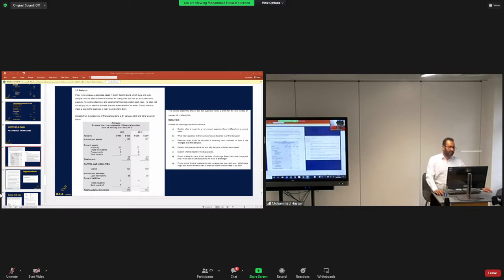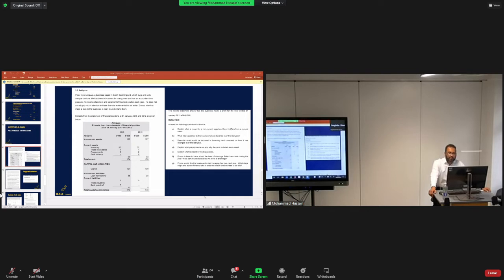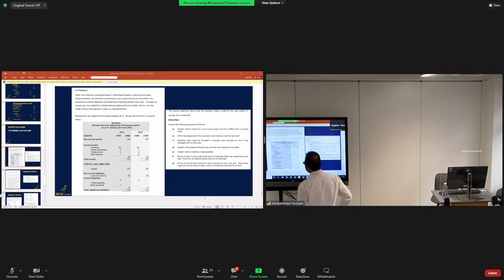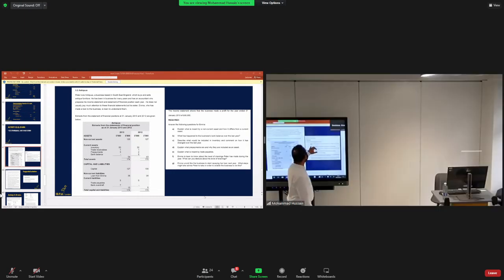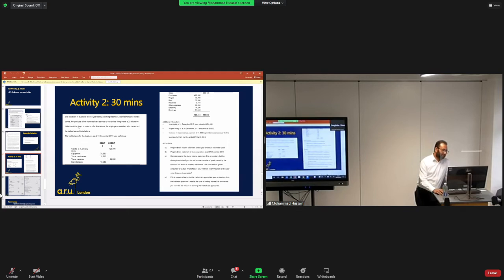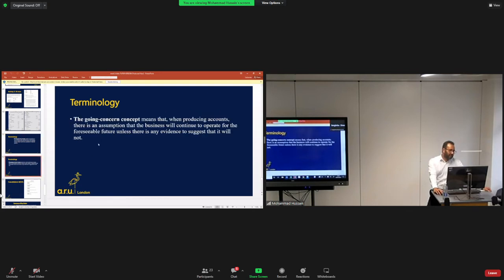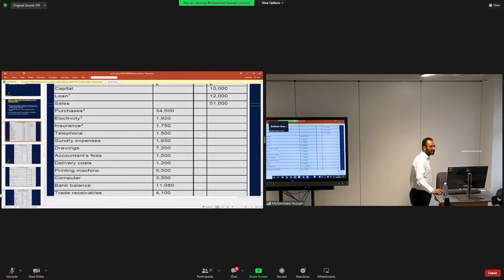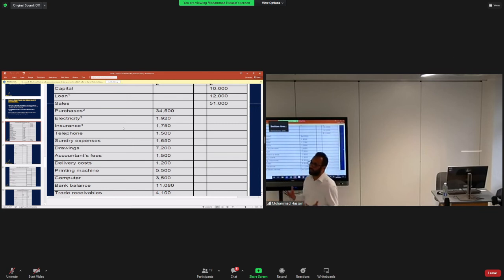Bussines Finance BUF week 4 Tursday 24 sess 1